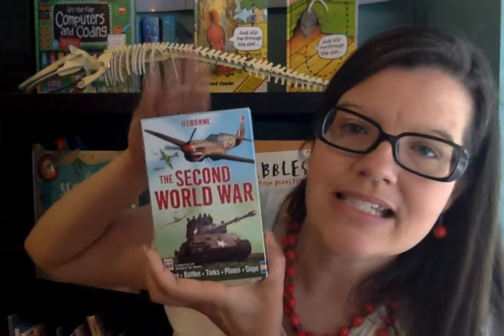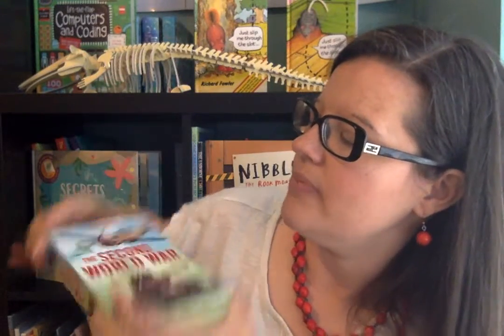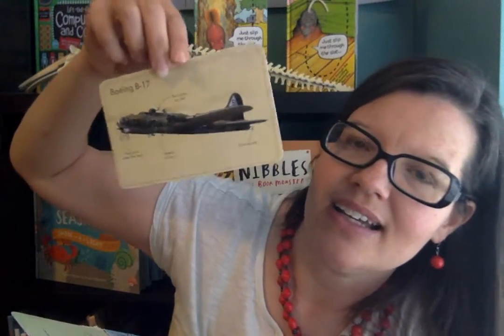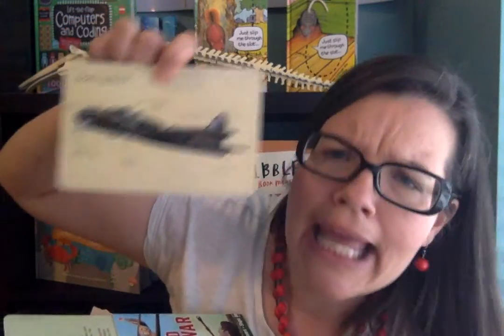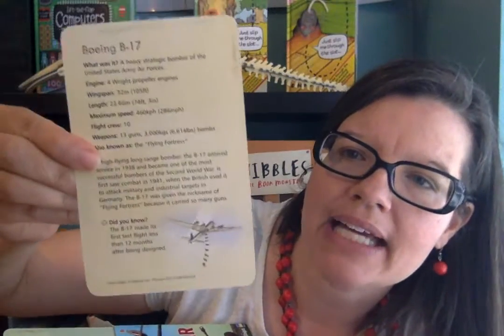Classical Conversations Cycle 2: World War 1 and 2 Usborne resources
I LOVE these World War 1 and World War 2 resources from Usborne Books & More. These are perfect for Classical Conversations Cycle 2. :) The World Wars book